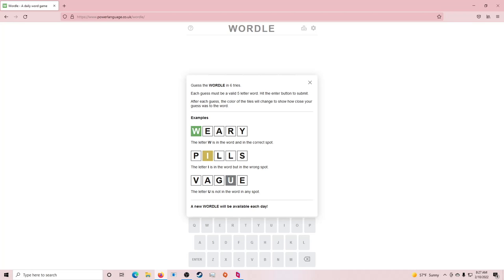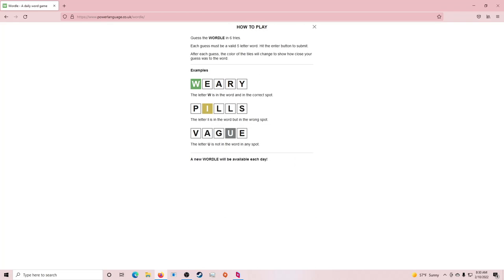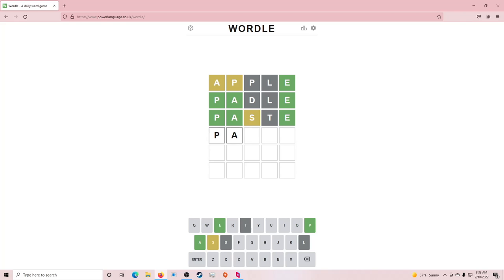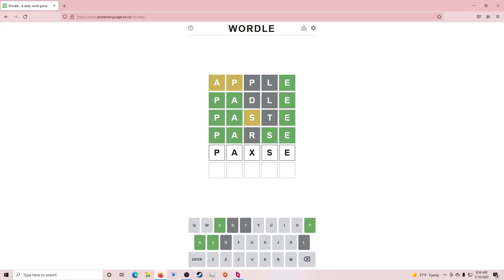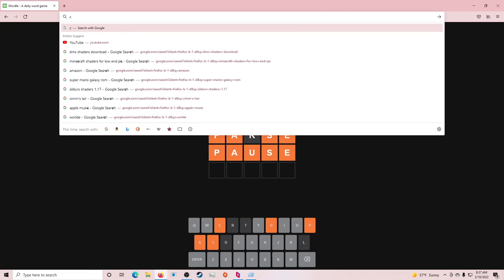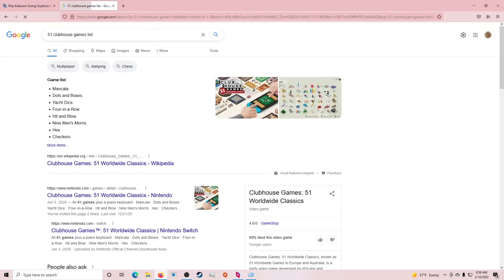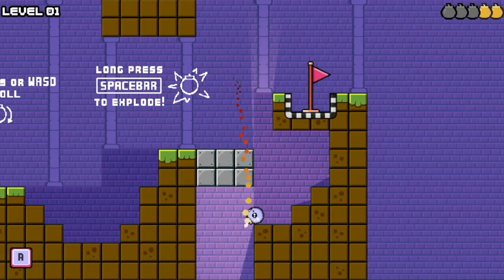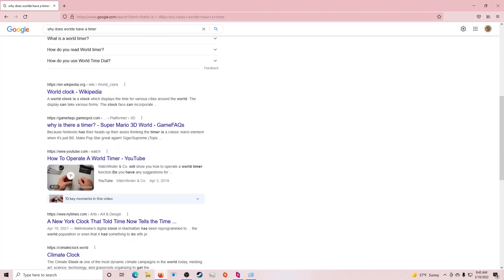why does wordle have a timer ?!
[dummy alert]

cole realized that it raises the stakes to only get one wordle a day

[this has been dummy alert]

since wordle didn't make for a very long episode, we decided to play a random game too

videover socials !

and that's it for now